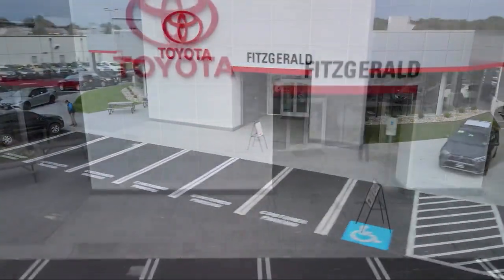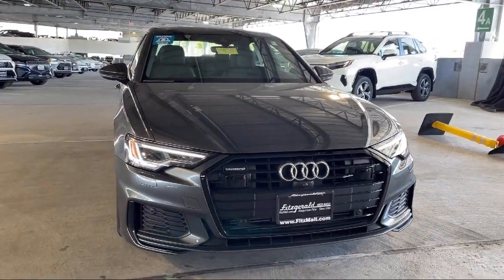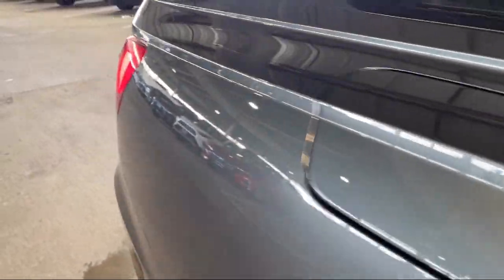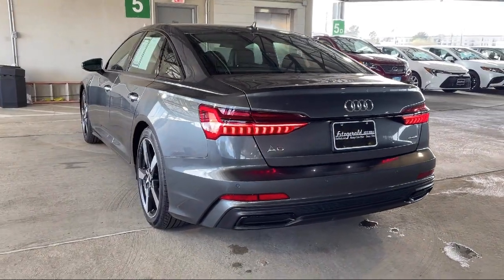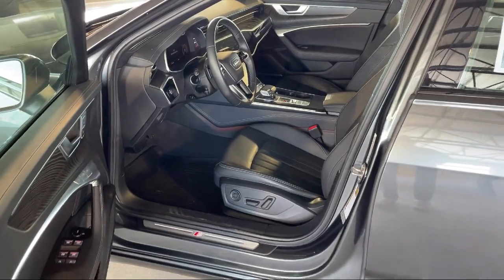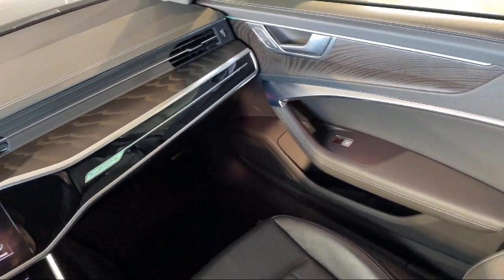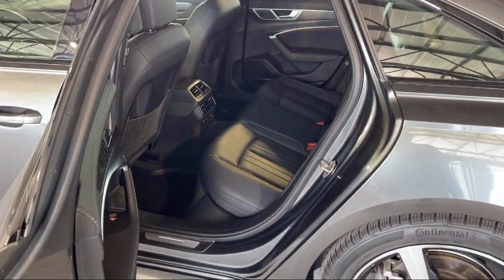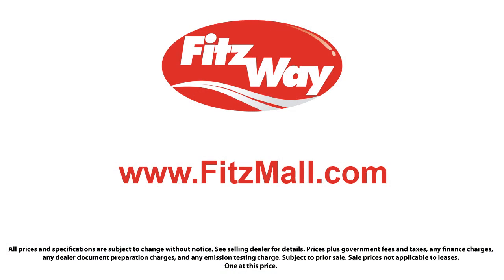2021 Audi A6 Premium Plus 55 TFSI quattro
2021 Audi A6 Premium Plus 55 TFSI quattro - Stock Number: 64431A - VIN: WAUL2AF27MN057839.